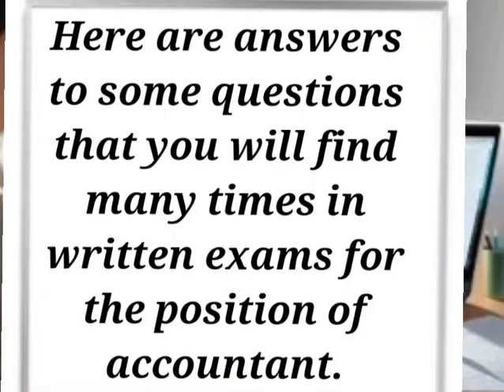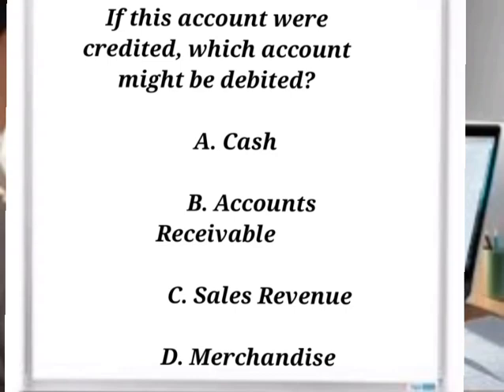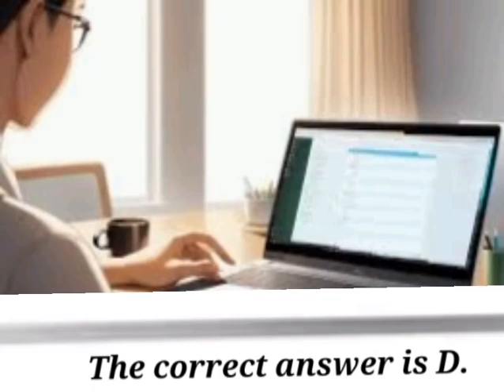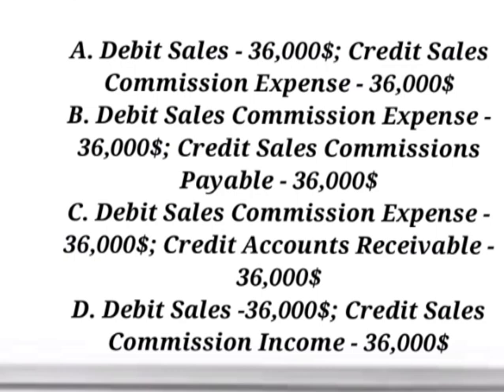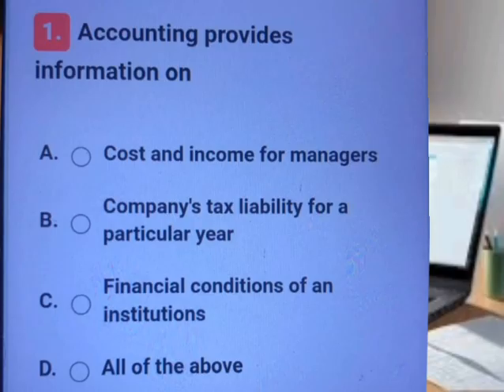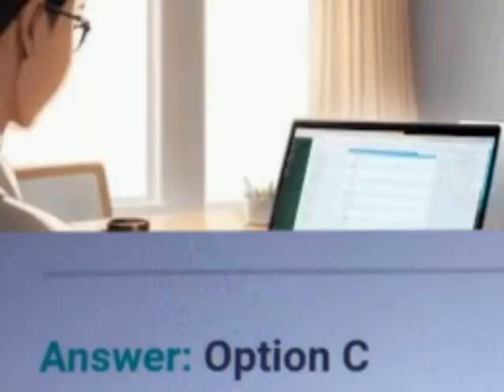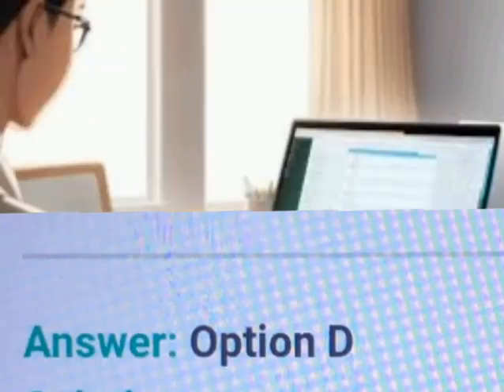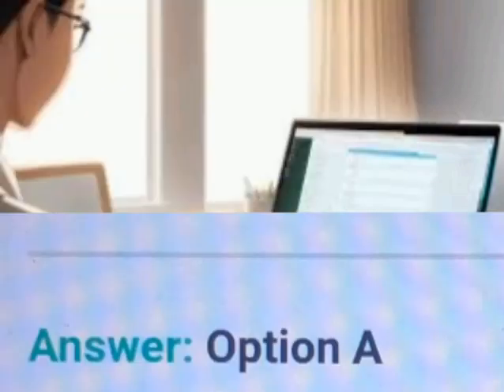Ikizamini cy'akazi. Ibibazo n'ibisubizo harimo n'imibare n'ubusobanuro bwayo. Accountant Part 3.